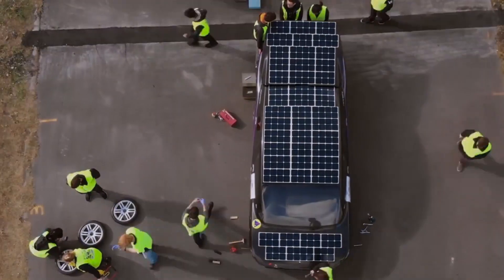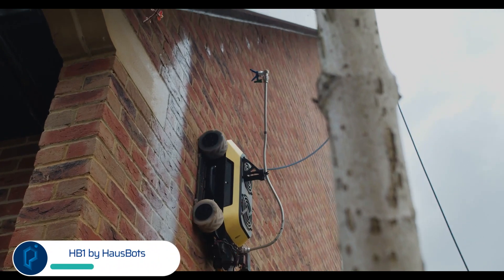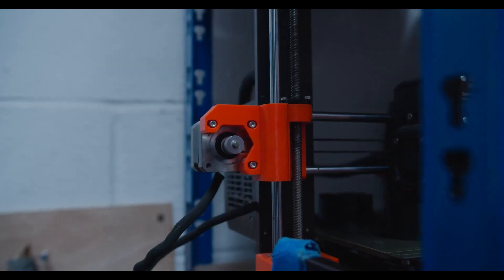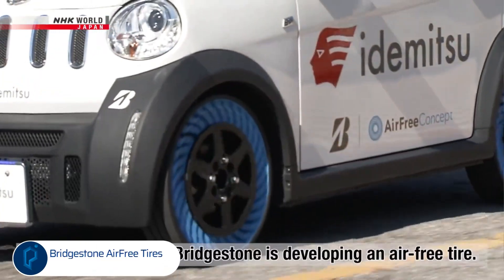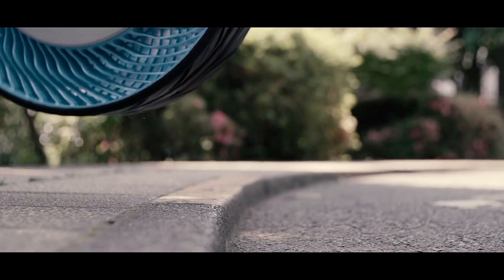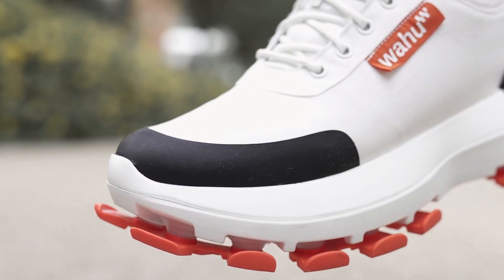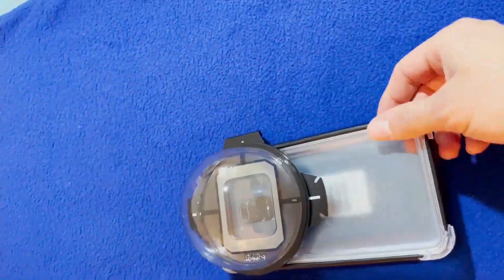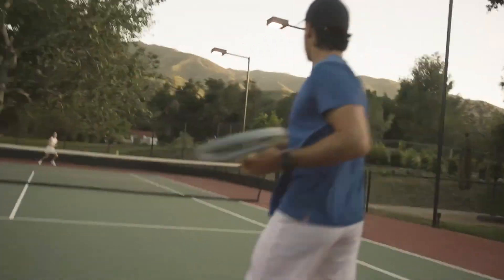10 Emerging Technologies That You Need to Know About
10 Emerging Technologies That You Need to Know About
The world is changing faster than ever before, and it's impossible to keep up with everything going on.  You can keep your eye on what's going on in general, however, and try to get a big-picture view of the progress of our little project on Earth. Check out some of the 10 Emerging Technologies have already started changing the world, and won't be stopping for the foreseeable future.
In this eye-opening video, we dive deep into the world of emerging technologies that are reshaping our future. Join us as we uncover the latest innovations and provide you with a sneak peek into the fascinating future that lies ahead. Discover how these emerging technologies are transforming various industries and revolutionizing the way we live, work, and interact. Prepare to have your mind blown as we explore the limitless possibilities and potential that these technologies hold. Gain valuable insights into how they can enhance our lives, improve efficiency, and drive groundbreaking discoveries across multiple fields. With expert interviews and engaging visuals, this video is an essential resource for tech enthusiasts, professionals, and anyone curious about what tomorrow's world may look like. Stay ahead of the curve by staying informed about these exciting and disruptive emerging technologies! So, what are you waiting for? Join us on this thrilling journey into the realm of mind-blowing emerging technologies shaping the future!

00:00 Intro
00:12 Rega
01:39 Capra Robotics
03:06 Sunswift 7
05:11 HB1 by Haus Bots
07:02 Bridgestone AirFree Tires
07:59 WAHU
09:13 SMARTPHONE MOBILE MINI DOME
10:11 TOUCH TRAP
10:53 NOMAD DESK
12:53 Tec - Innovation Inno Make